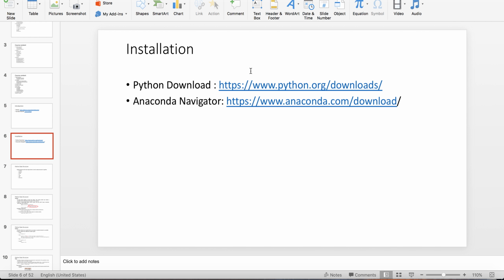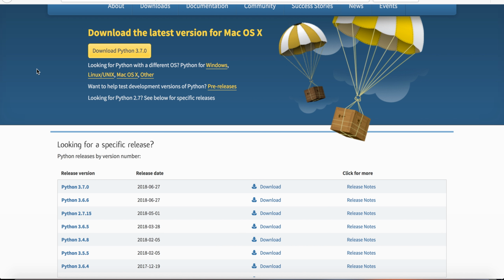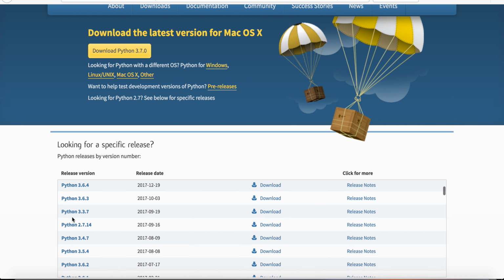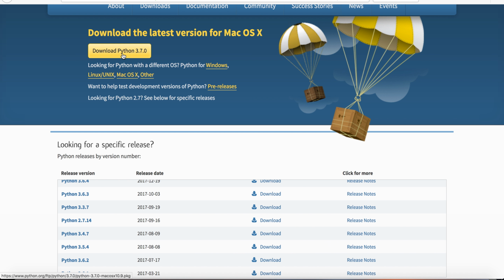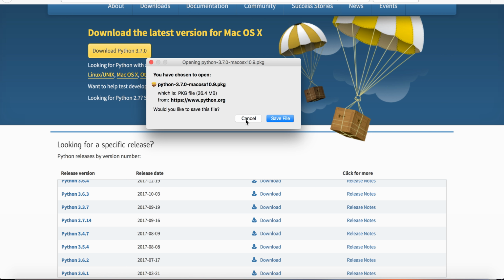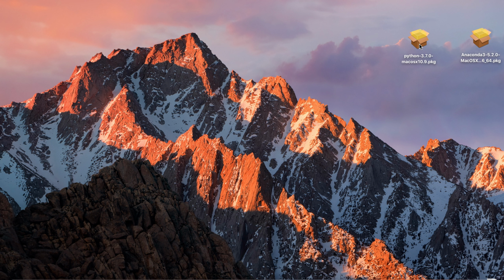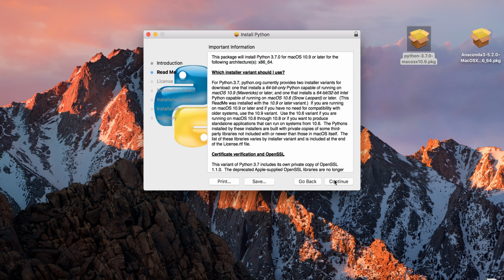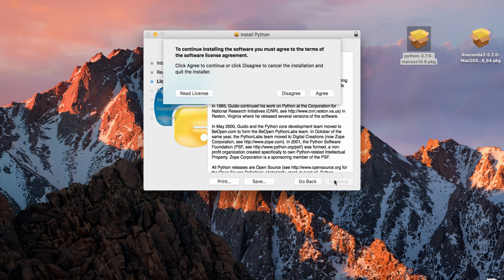2.1 Installing Python